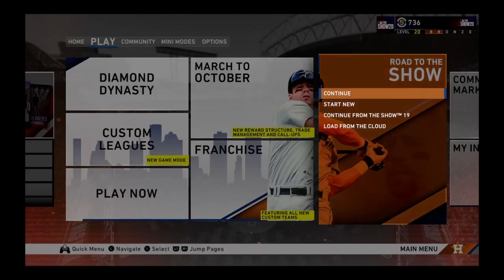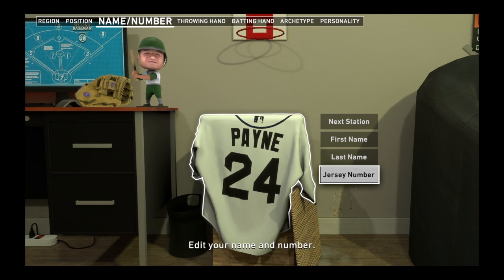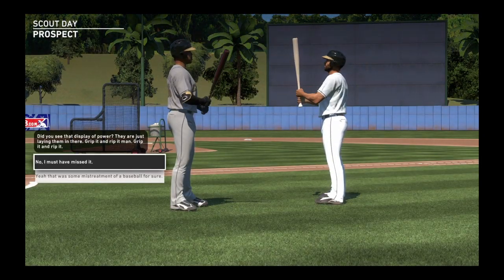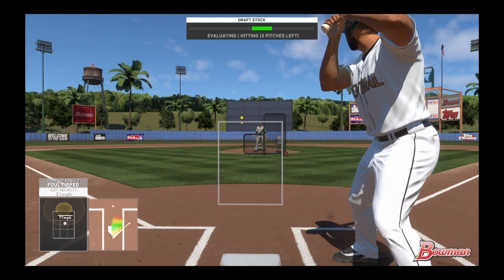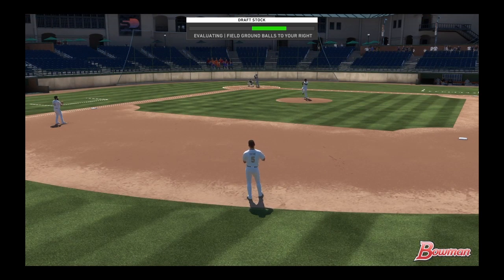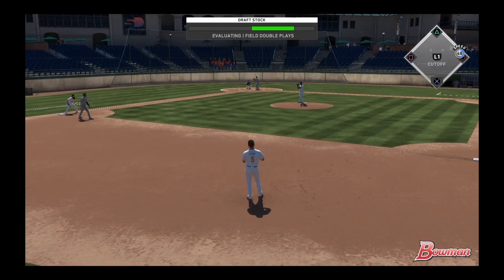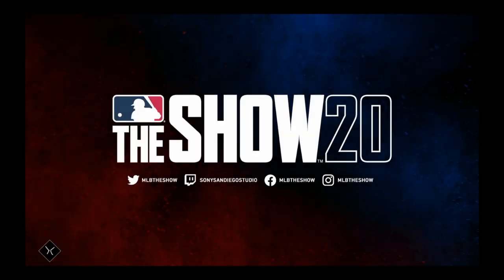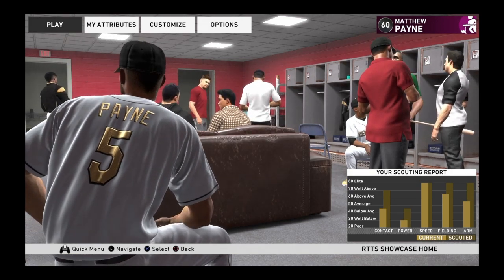Road To The Show Episode 1.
The creation of Matthew Payne Episode 1 best 2nd baseman on YouTube